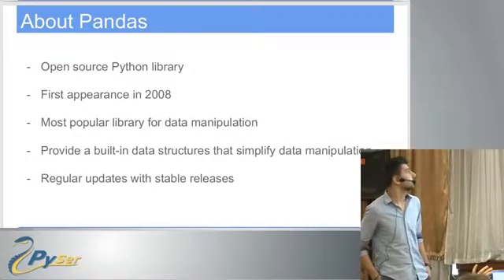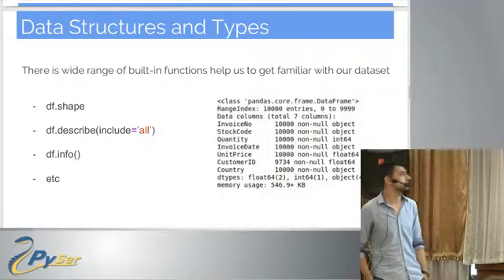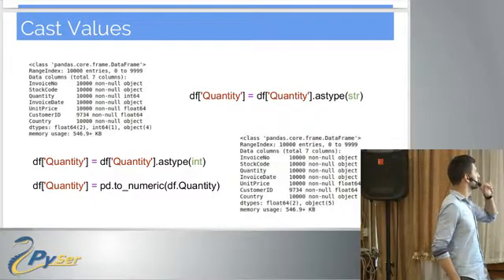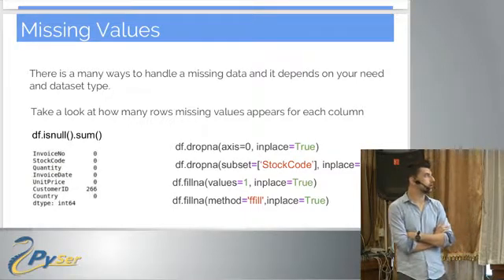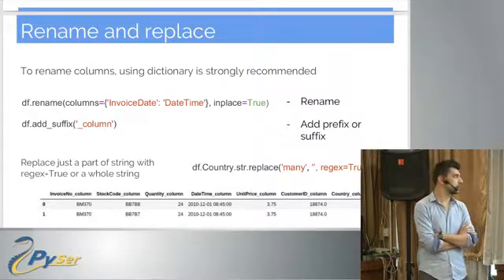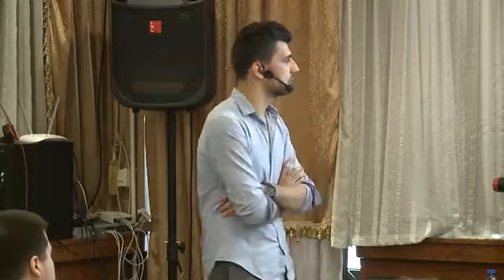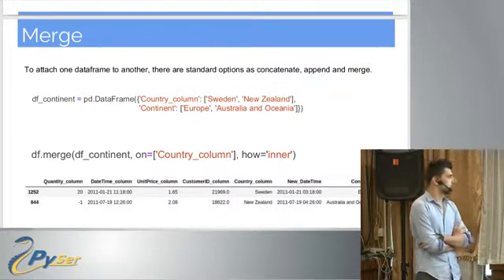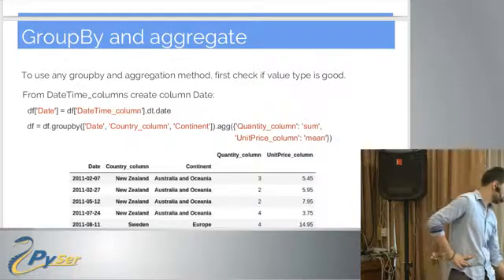Siniša Jović Dive into data with Pandas PySer 2018